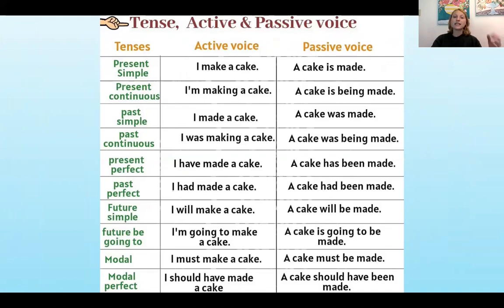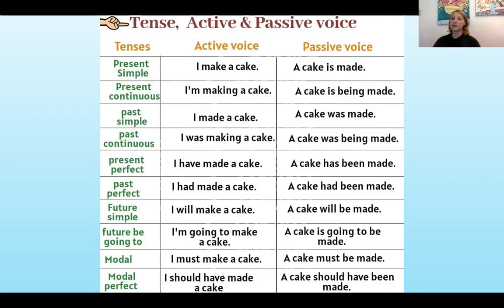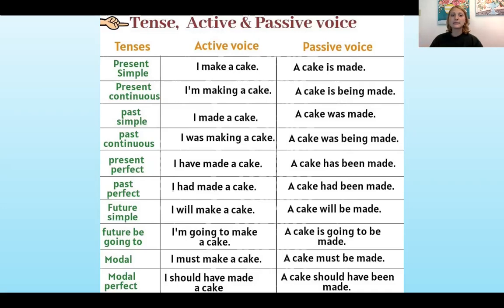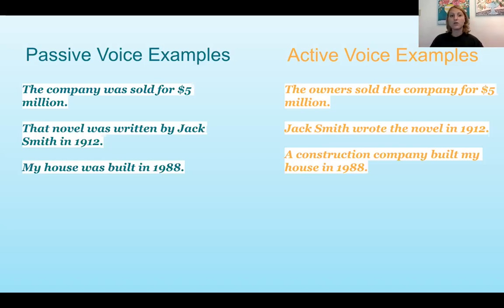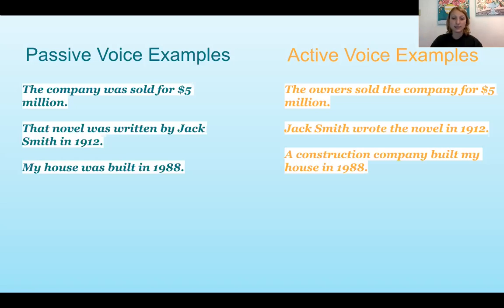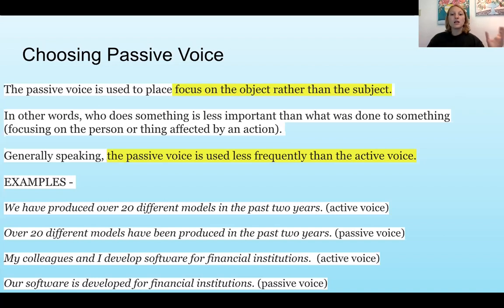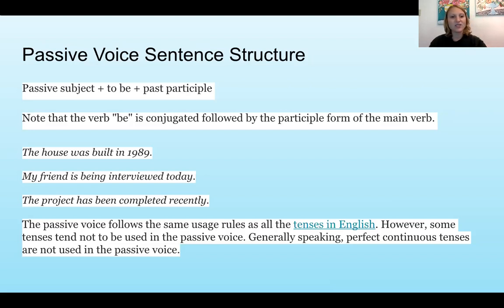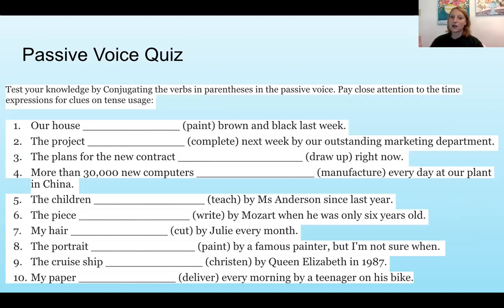Everyone Loves Languages June 15, 2020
Alex leads another edition of Everyone Loves Languages